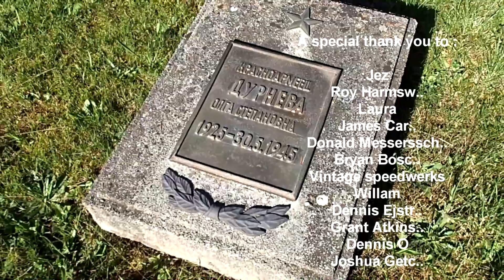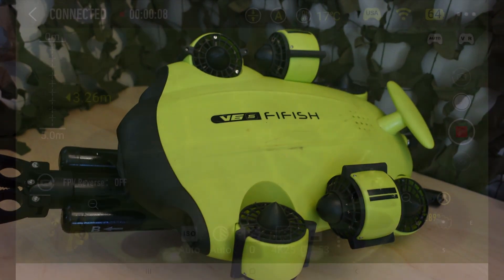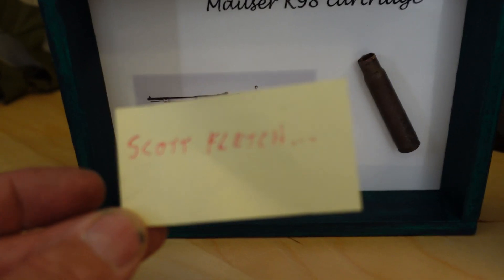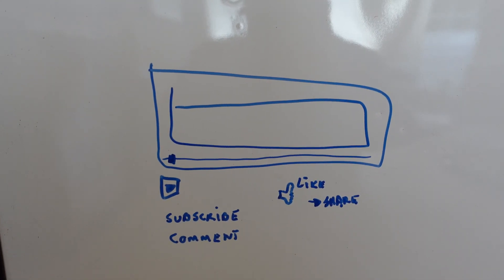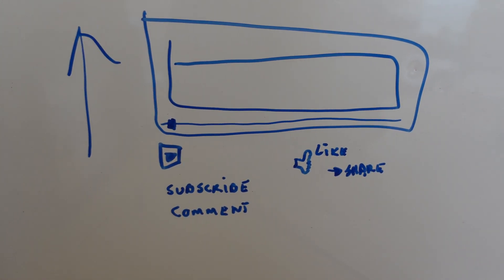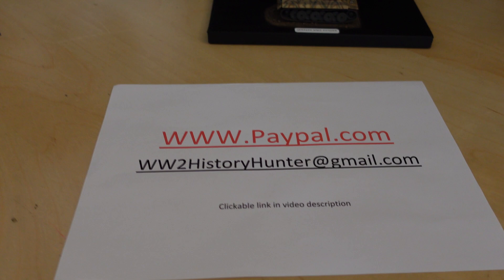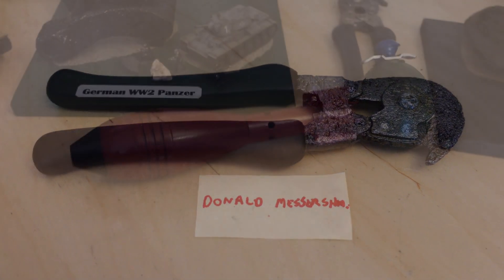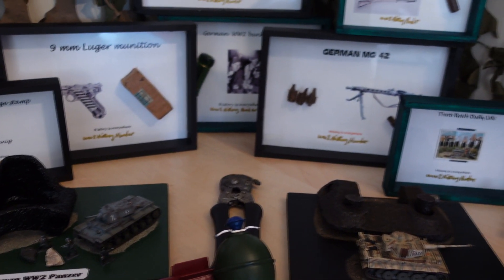Who knew so much WW2 history is still out there. Supporters day !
History is awesome !

My WW2 exploring gear :
My metaldetecting gear :

Olight Seeker 2 Pro ( strong, durable , impressive beam )
Olight H2R ( Headlamp , versatile and extremely good for cave exploring